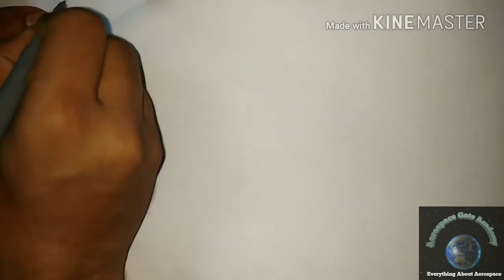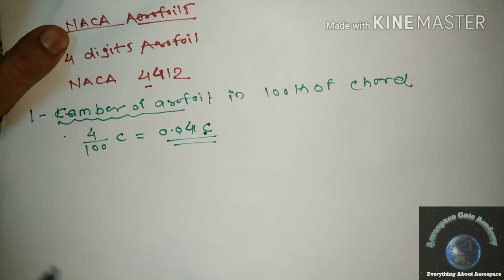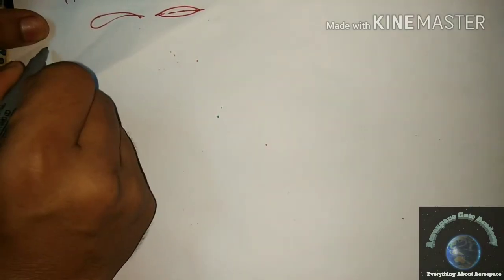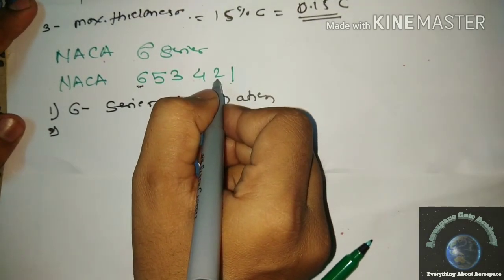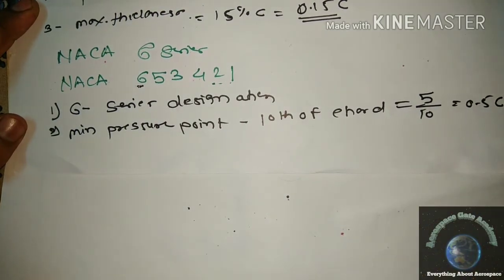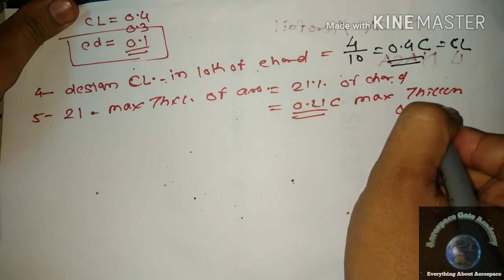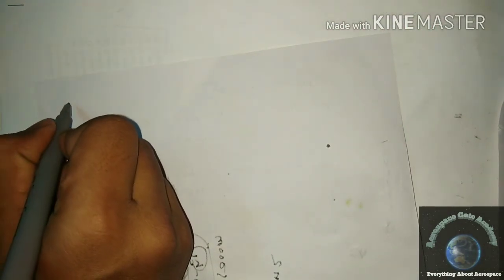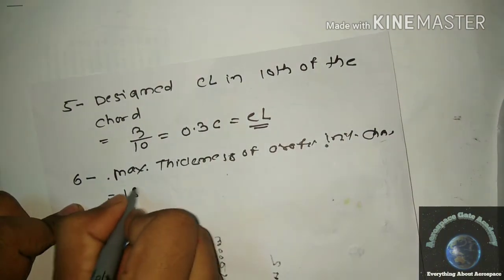NACA Aerofoil Series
In this video we have given details about NACA Aerofoil Series like 4 digit ,5 digit ,6 digit, 7 digit Aerofoils etc